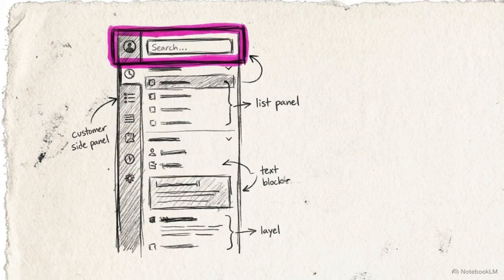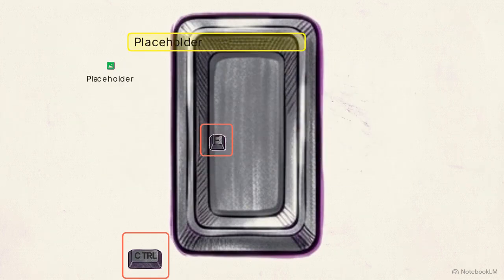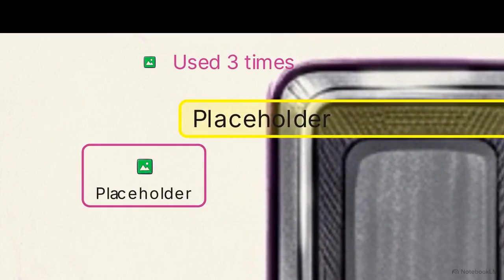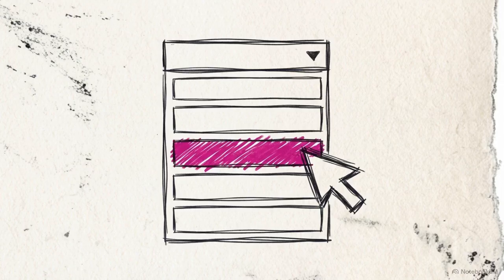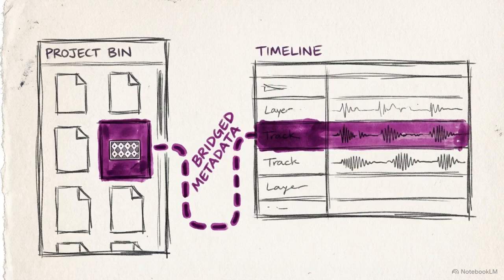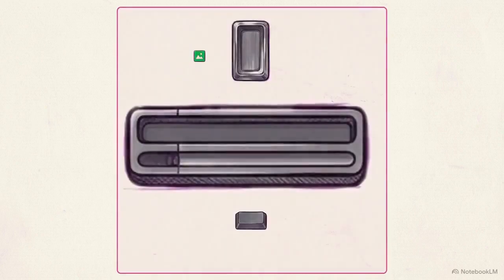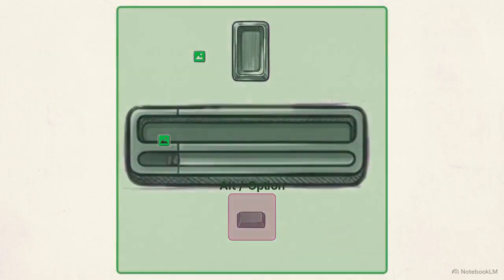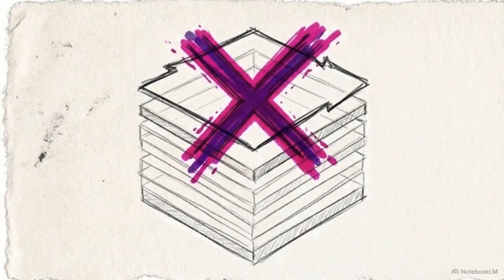Mastering Asset Substitution in Deeply Nested Templates